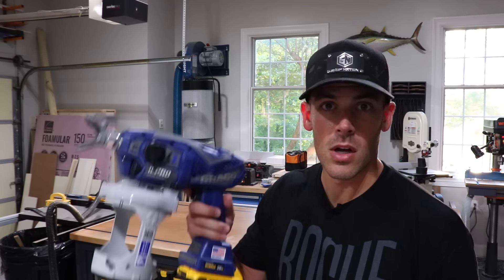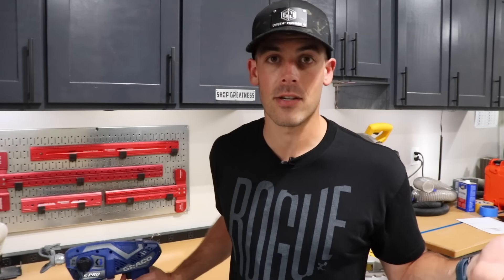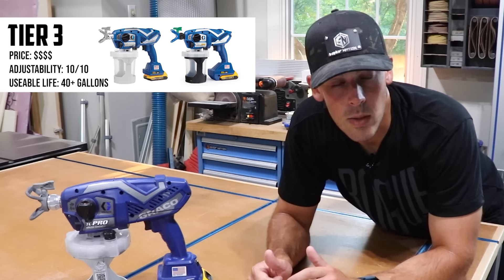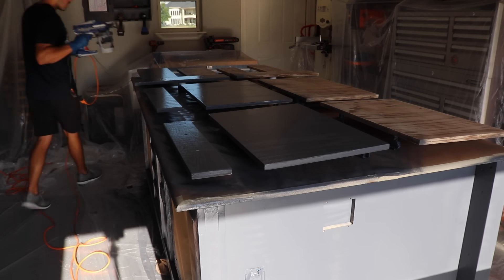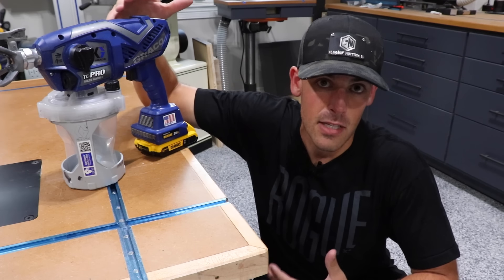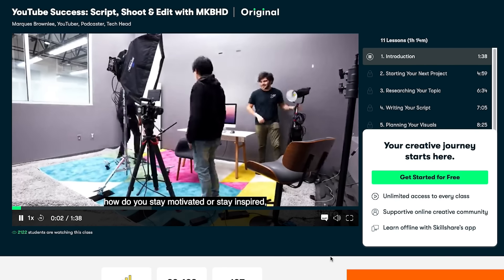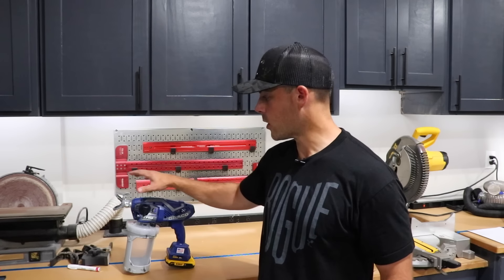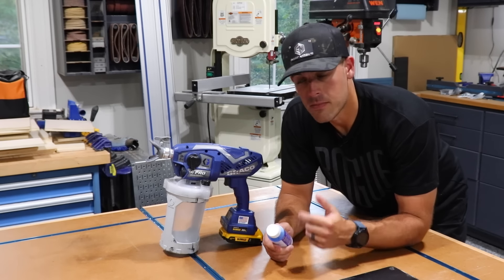Best Cordless Airless Paint Sprayer? // Graco Tc Pro & Ultra Review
Graco Ultra Cordless (my recommendation)

If you are in the market for a paint sprayer or are just looking for an easier way to get a great paint finish - look no further!  In this video I review the Graco Tc Pro airless paint sprayer and compare to other similar sprayers in the Graco line up.

In general I am very impressed with the paint sprayer, especially when comparing to my original (corded) Truecoat 360 DS model.  The fit and function of everything is better along with higher end components.  I will say though, given the choice, I would recommend the Graco Ultra Cordless over the Graco Tc Pro Cordless.  I've found that you can get the Ultra for the same price as the Tc Pro and you're actually getting a much more capable sprayer.

There are also some versions of the cordless paint sprayers which can spray flammable materials and they either have "Max" or "Plus" in the name.  They are quite a bit more expensive so you better be sure you need that capability!

Here are the "tiers" of Graco paint sprayers I talk about in the video:

Tier 3 Sprayers
Ultra Cordless (Recommended)
Ultra Max Cordless
Tc Pro Cordless
Tc Pro Plus Cordless

Tier 2 Sprayers
Truecoat 360 VSP (Recommended)
Truecoat 360 DSP

Tier 1 Sprayers
Truecoat 360 DS (Recommended)
Truecoat 360

Graco Pump Armor (1 Qt)
32 oz Flexliner Bags (3-pack)
32 oz Flexliner Bags (25-pack)
42 oz Flexliner Bags (3-pack)
42 oz Cup Conversion Kit
Graco Triax Replacement Pump